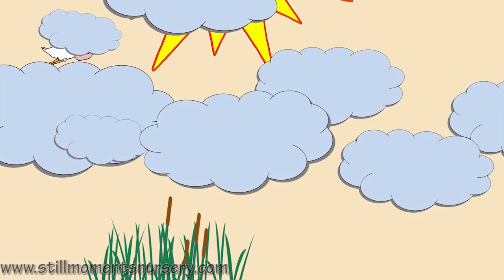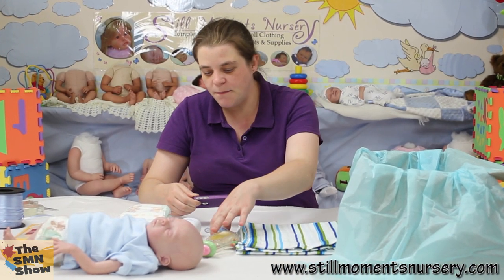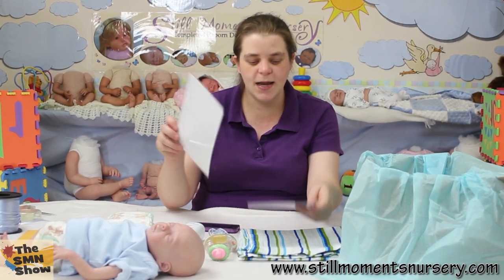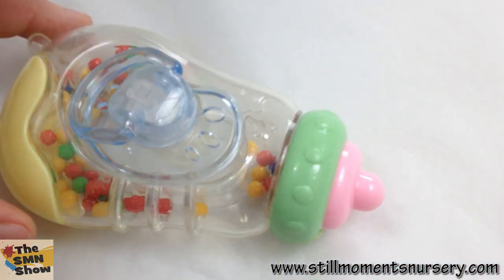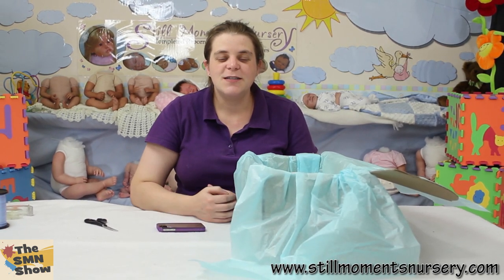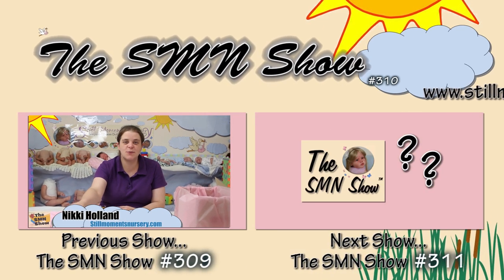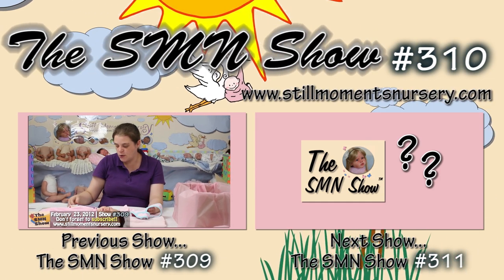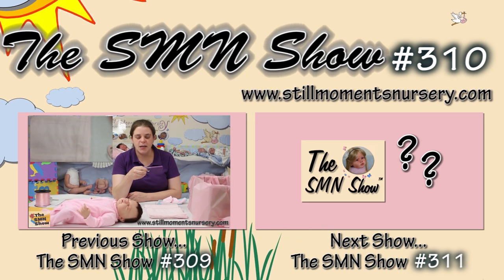Box packing of reborn baby boy Zack Thomas - The SMN Show #310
Zack is a very special reborn doll as he was a look alike of the real Zack that sadly passed away.
He is the most gorgeous doll kit and I hope his mommy loves him.

If you want a doll like Zack Thomas please use the custom order forms on my website to generate the cost.

xoxo

*** Send Nikki Letters to feature on the SMN Show

Lilydale 3140
Victoria, AUSTRALIA